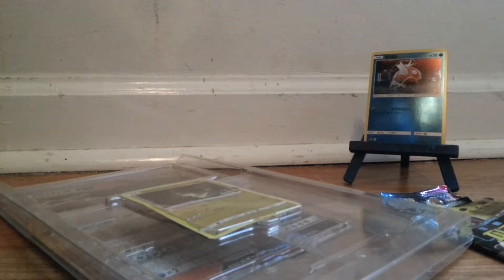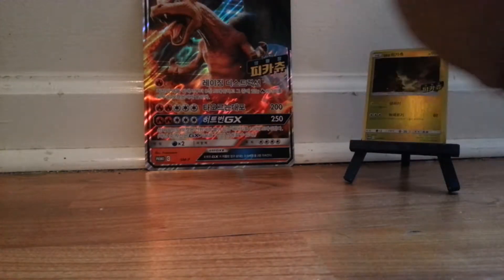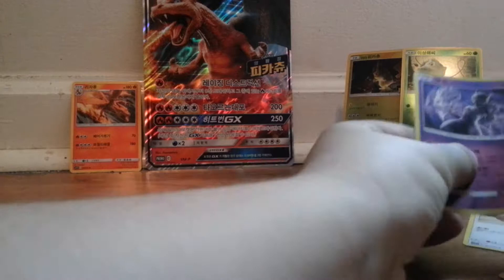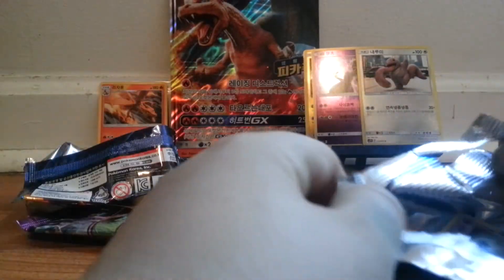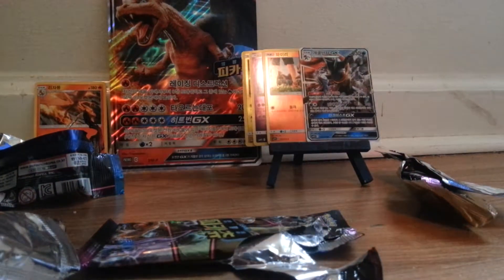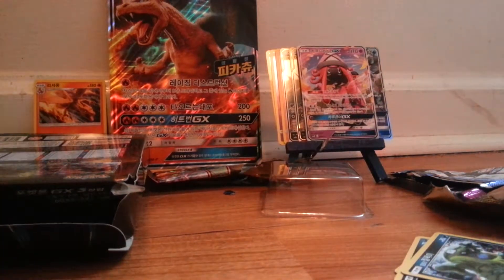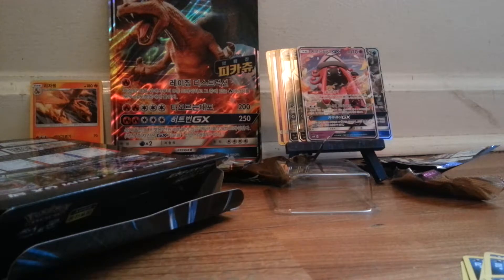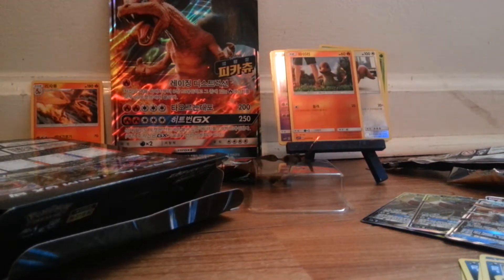We got 6 gx cards